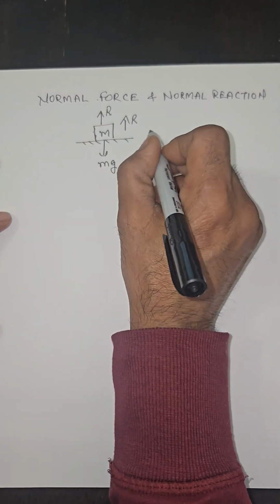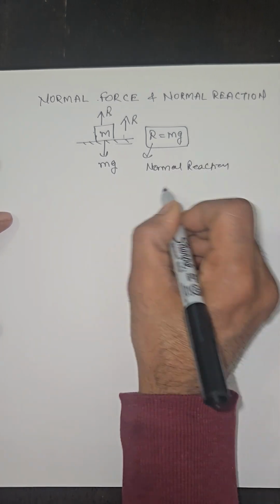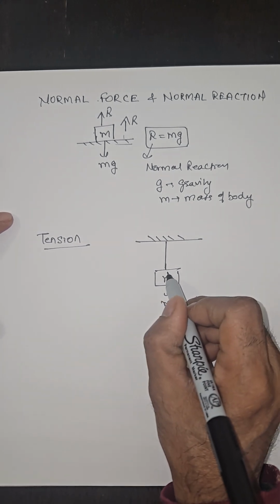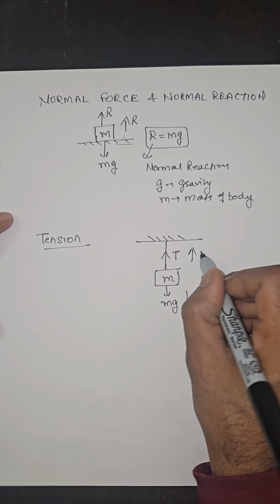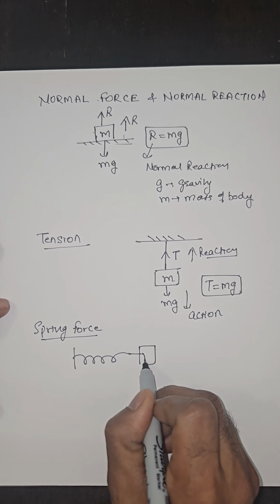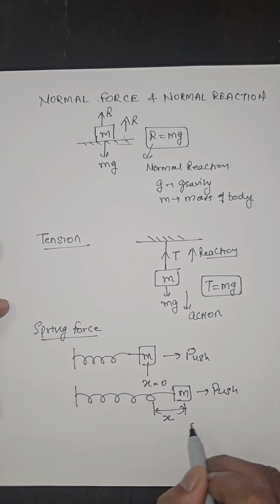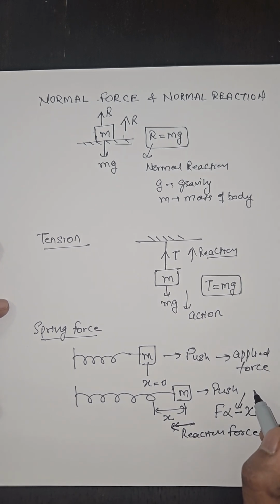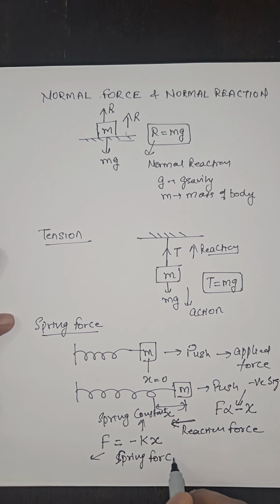Normal Force Tension and Spring Force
Class 11th- Laws of Motion (Normal Force Tension and Spring Force)